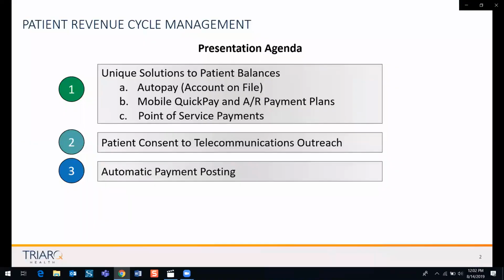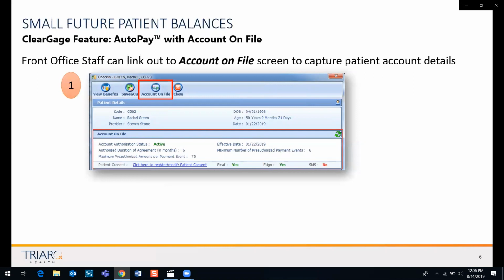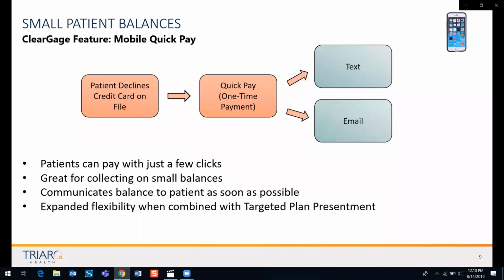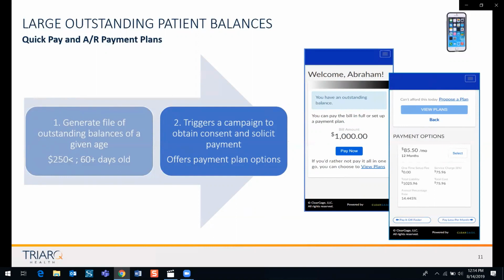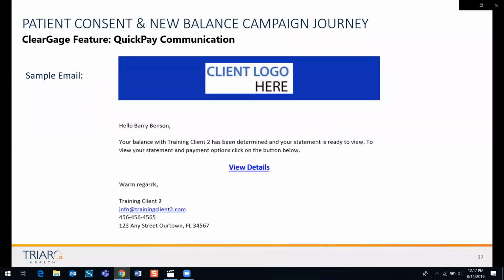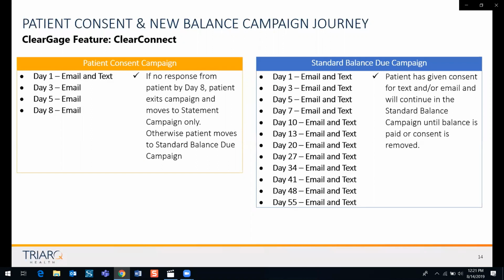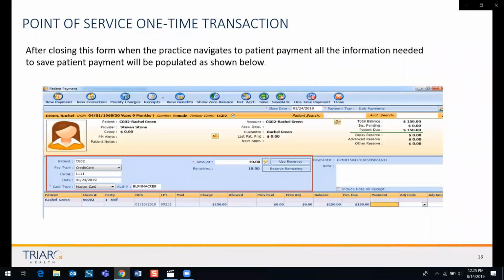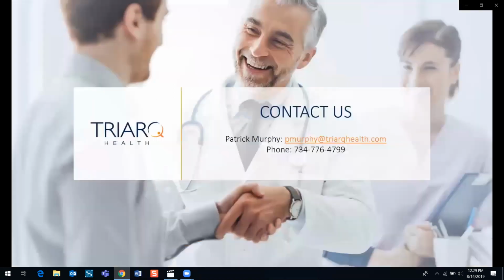Wednesday Webinar - The Benefits of ClearGage Payment Processes (08/14/19)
In this webinar, we discuss the brand new patient payment options within TRIARQ’s QPM that help you cut costs and get paid sooner, empower patients to enter their own data, and reduce the need for patient statements. During the webinar, you will learn the benefits of ClearGage payment processes, discover the biggest wins for your practice, understand the next steps to sign up, and much more!